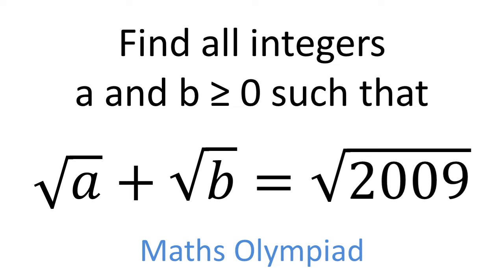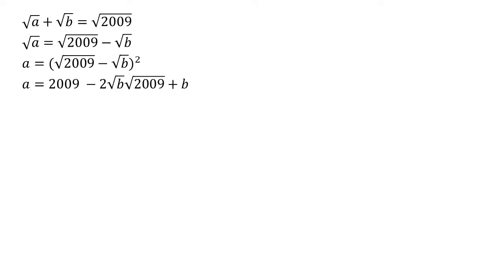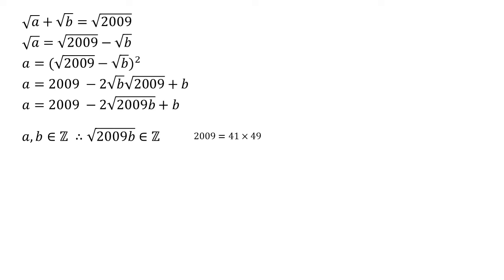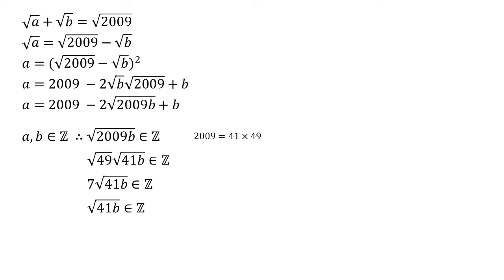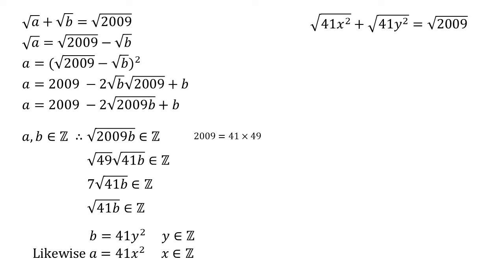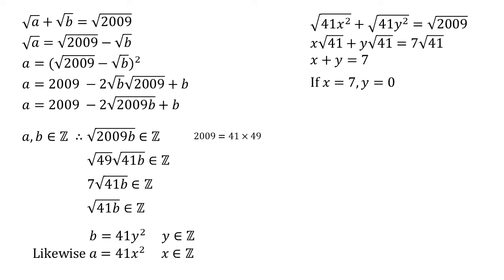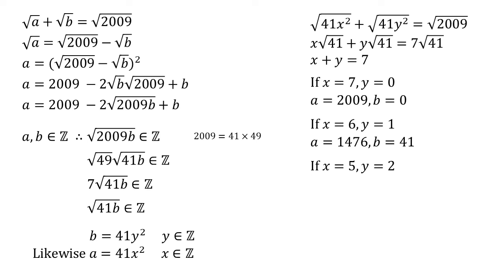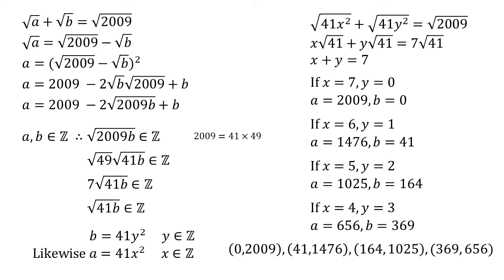Mathematical Olympiad Walkthrough Solution root a + root b = root 2009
In this Maths Olympiad question we need to find the positive integers a and b such that square root a + square root b = square root 2009.
Find out how we can use some basic algebra techniques and number theory to find all solutions to this neat maths problem.